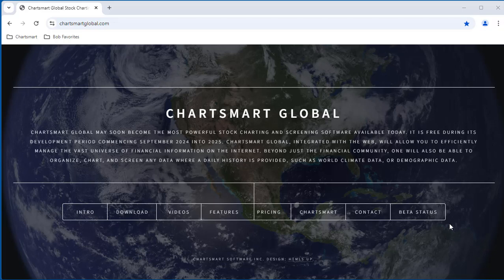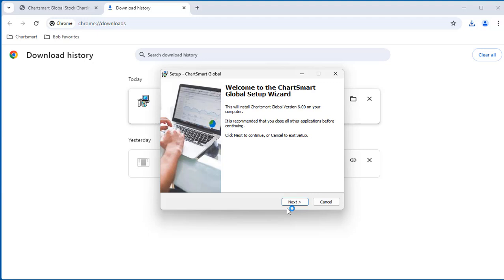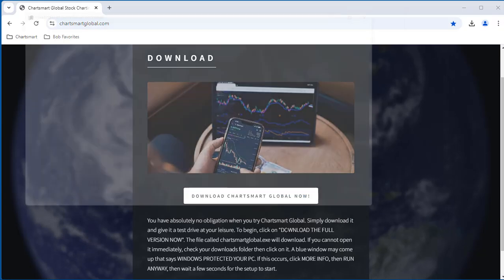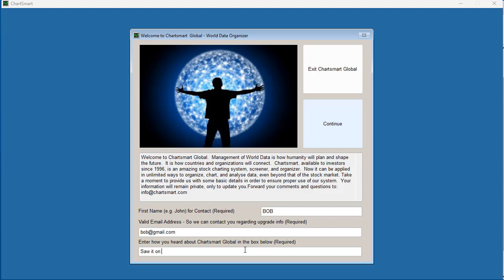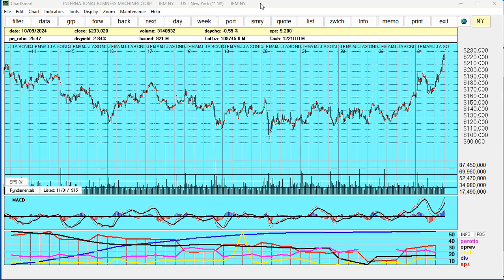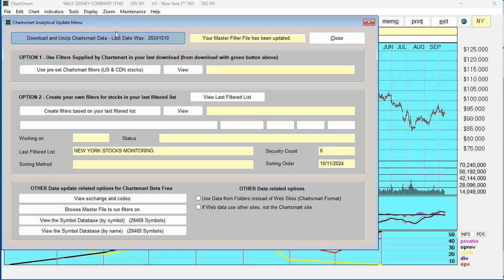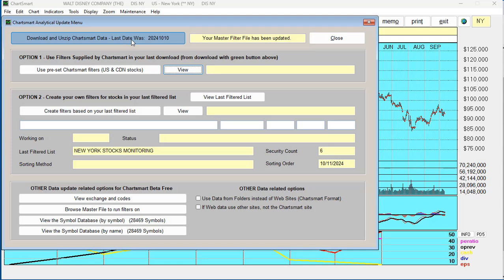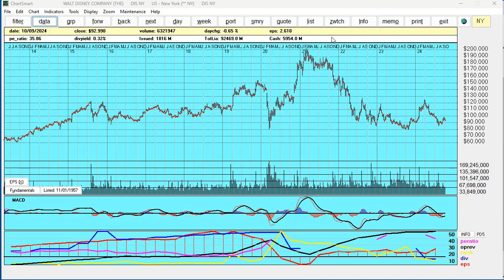Chartsmart Global - Setting up Chartsmart Global - Free to use till 2025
Just download, install and you are welcome to use it for free during the beta period into 2025.